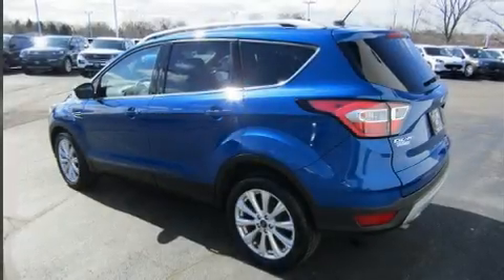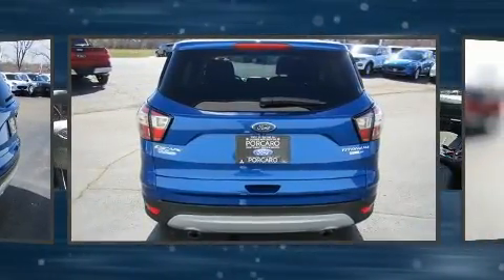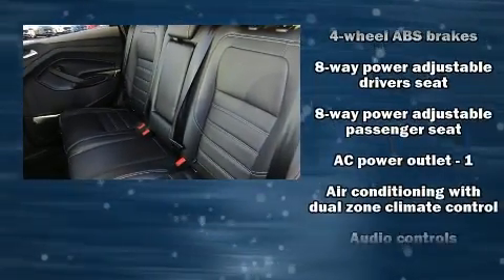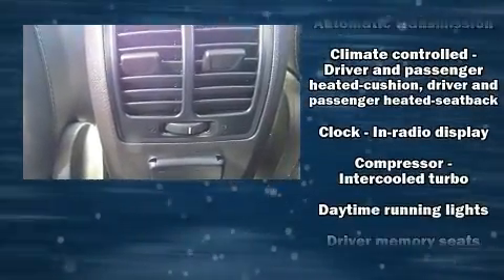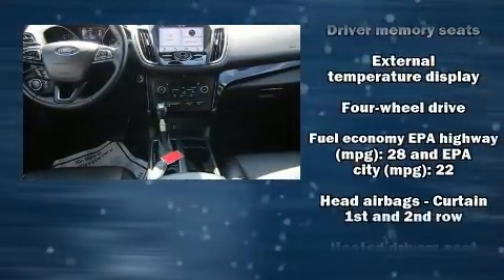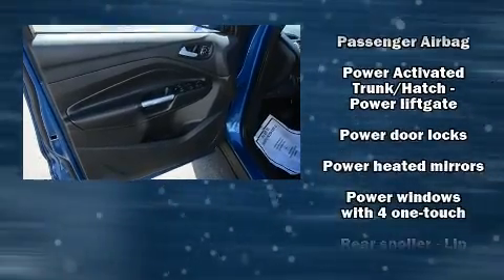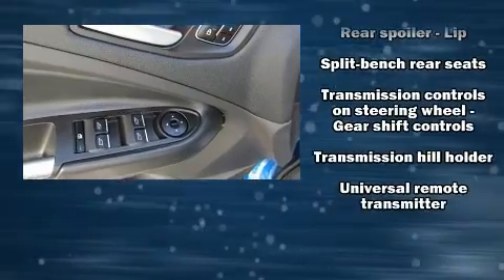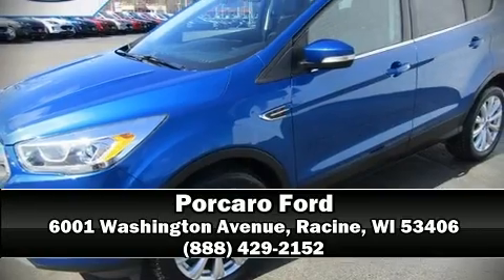2017 Ford Escape Titanium in Racine, WI 53406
Porcaro Ford
6001 Washington Avenue

You can expect a lot from the 2017 Ford Escape. With fewer than 35,000 miles on the odometer, this 4 door sport utility vehicle prioritizes comfort, safety and convenience. Smooth gearshifts are achieved thanks to the efficient 4 cylinder engine, and for added security, dynamic Stability Control supplements the drivetrain. Four wheel drive allows you to go places you've only imagined. The engine breathes better thanks to a turbocharger, improving both performance and economy. It's equipped with tons of terrific amenities, but it won't break your budget. Like leather upholstery, a built-in garage door transmitter, a trip computer, a blind spot monitoring system, an outside temperature display, a power liftgate, power windows, and a split folding rear seat. You and your passengers will enjoy the stereo system, which includes a CD player with MP3 capability, steering wheel mounted audio controls, and 10 speakers, providing excellent sound throughout the cabin. With side curtain airbags supplementing the rest of the safety network, you can be assured that you and your passengers will experience top-tier protection. It also arrives with a Carfax history report, indicating just one previous owner. We pride ourselves in the quality that we offer on all of our vehicles. Please don't hesitate to give us a call.